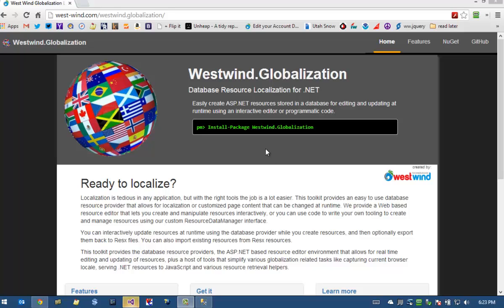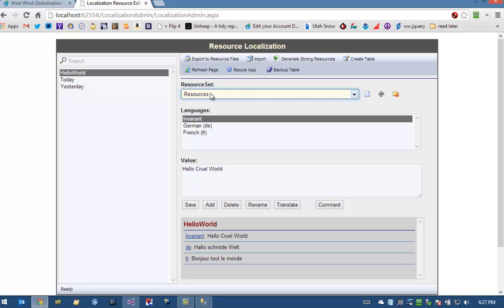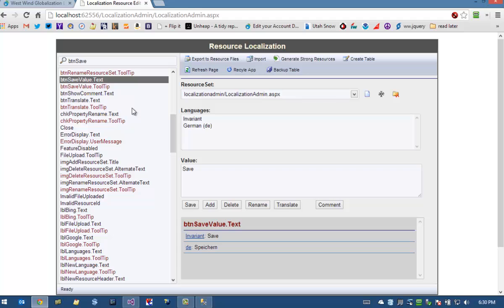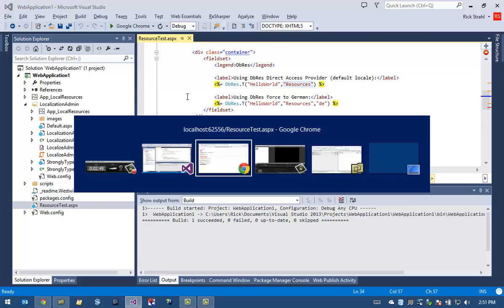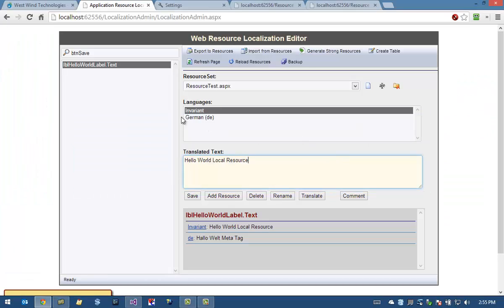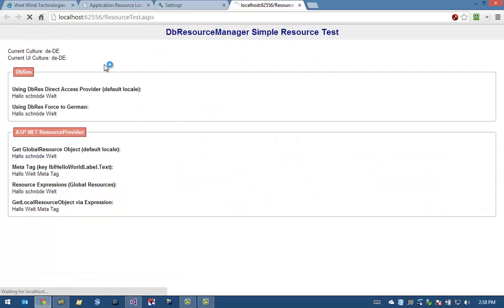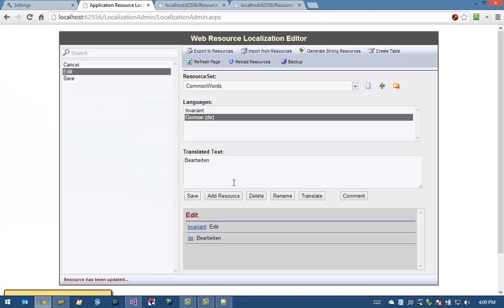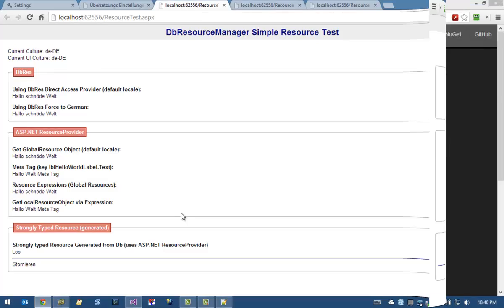Westwind.Globalization Getting Started Guide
A newer version of this video updated for the latest version is available here:

This video is a getting started guide for the Westwind.Globalization library for .NET, which provides database resources for localization in .NET and ASP.NET. This video shows how to install and configure the resource provider using NuGet, using the interactive Resource Editor to create a resource database, import existing resources and add and edit your own. It also walks through the various ways on how resources can be embedded into your application code for any type of ASP.NET application (MVC, WebForms, WebPages) or even non-Web applications.

Also covered are use the JavaScript resource handler to serve JavaScript resources to client code, the Markdown support which allows automatic Markdown parsing on resources and the ability to create editable resource links that give quick access to resources.

This video is intended to be a fairly thourough instructional walk through of the base features. For more detailed info on any of the points covered in the video please visit the documentation wiki on Github:

This video is a getting started guide to the Westwind.Globalization library for .NET, which provides database resources for localization in ASP.NET. This video shows how to install and configure the resource provider getting started in creating resources for localization and using them in application and markup code.